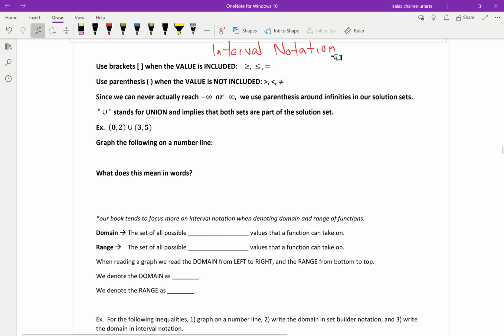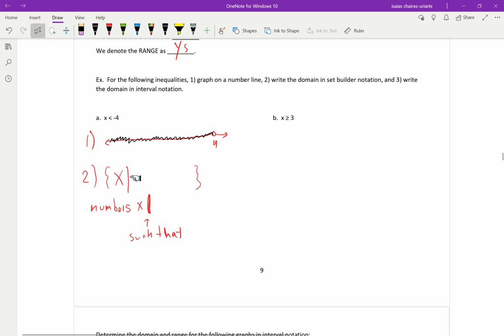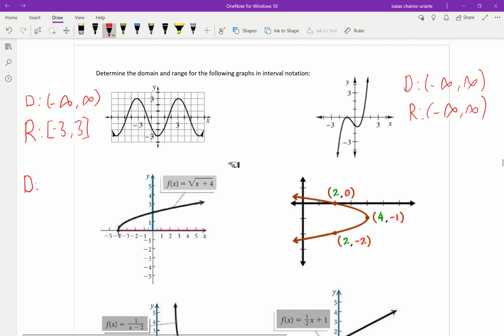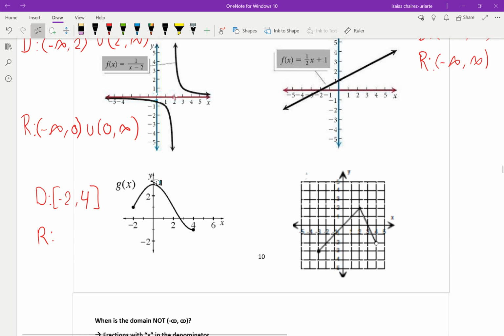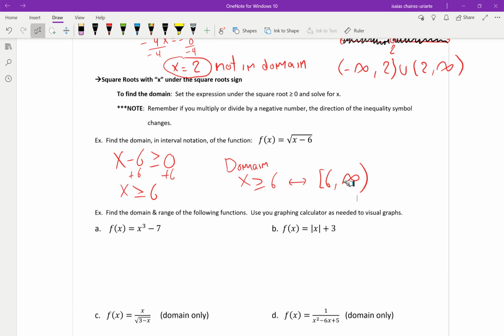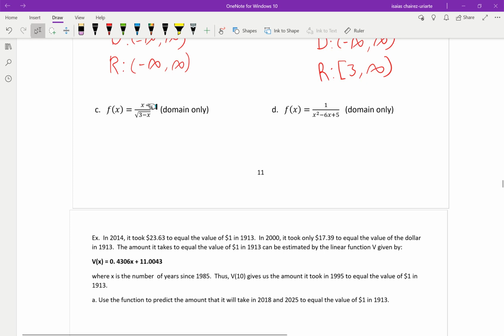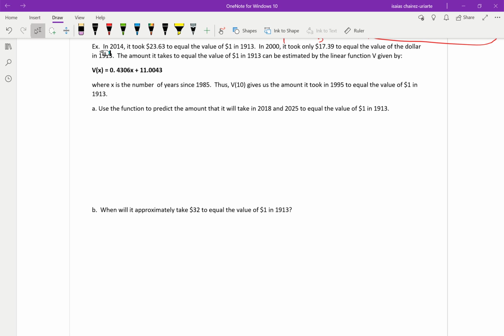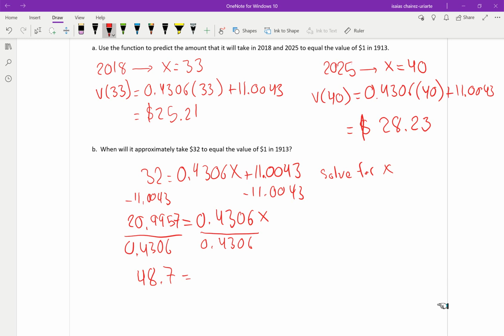1 2 FunctionsandGraphs part2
Interval notation

Domain

Range